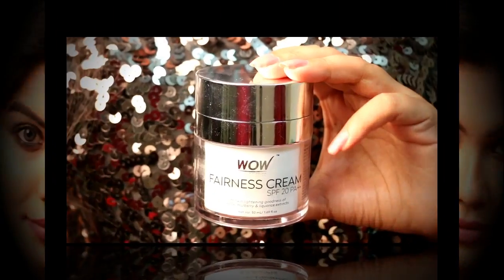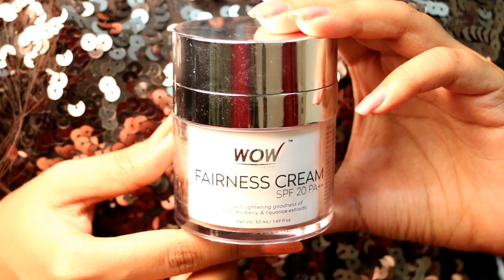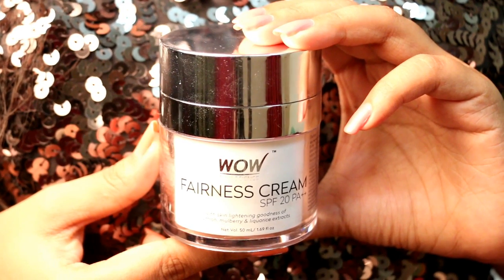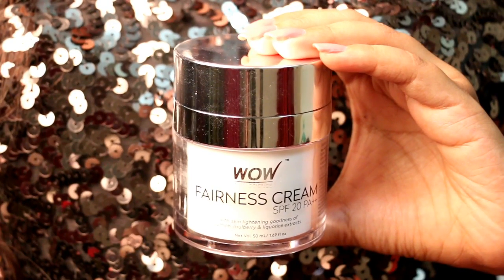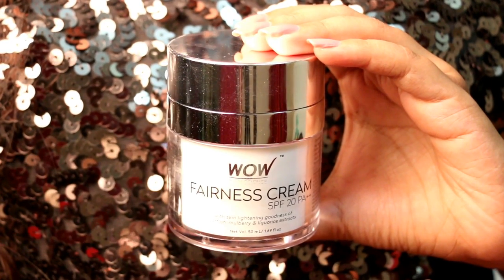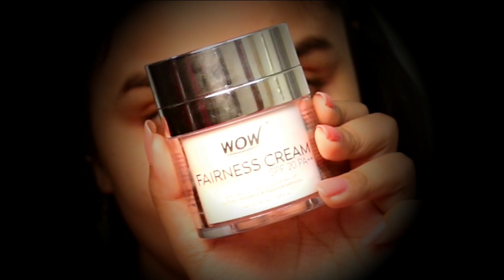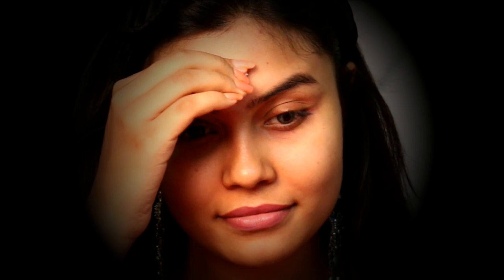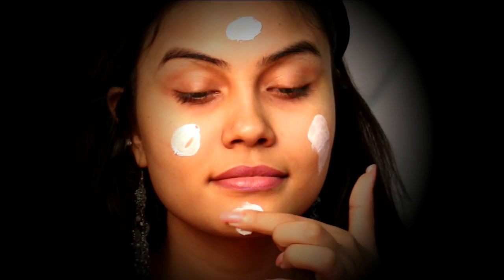WOW Fairness Creme | Review + Live Demo | Best fairness cream in India | Ishita Chanda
WOW SKIN SCIENCE FAIRNESS CREAM - SPF 20 PA++

WOW Skin Science Fairness Cream SPF 20 PA++ helps achieve a fairer, brighter and a more even-toned skin through effectively avoiding melanin over-production (the pigment responsible for skin colour) and anti-sun action.

Powered with Saffron, Mulberry & Liquorice Extracts, Shea Butter, Arbutin, and Kojic Acid; its clinically proven bioactives help slow down melanin production at an enzyme level, lighten the age spots & pigmentation.

 SPF20 and PA++ help shield the skin from UVA & UVB rays of the sun.It is available in 2 sizes – 50 mL (airless vacuum pump jar) & 100 mL (pump bottle).

While pump technology in both the sizes does away with the need to scoop out the cream using fingers to keep the cream hygienic and contamination-free, the airless jar has the advantage of advanced vacuum-based pump action that keeps the cream totally safe from air exposure.

Helps achieve a fairer-looking skin, evens out complexion, fades age spots, delays ageing signs, and saves from sun damage.

Key active ingredients include Saffron, Mulberry & Liquorice Extracts, Shea Butter, Arbutin and Kojic Acid.

Suits all skin types. Contains no harmful sulphates, parabens or mineral oils.

How does this cream help create a fairer skin?
The dark complexion of the skin results from a pigment called melanin produced by the skin cells called melanocytes. Exposure to sunlight stimulates melanocytes to produce extra melanin (the reason for suntan). If melanin level is reduced in the skin, it would help make the skin fairer. WOW Skin Science Fairness Cream SPF 20 PA++ does just that; its clinically proven bio actives naturally slow down melanin production at an enzyme level, lighten the pigmentation and shield the skin from the sun to bring you a fairer and younger-looking skin.

Why does my skin need protection from sunlight to look fairer?
Sunlight makes the skin produce more melanin, and more melanin means darker complexion. Sunrays also have harmful ultraviolet radiations (UVA & UVB). When these rays fall on the skin and get absorbed into it, skin damages occur in the form of sunburns, tan, pigmentation, age spots, fine lines, wrinkles etc. WOW Skin Science Fairness Cream SPF 20 PA++ helps save the skin from tanning and other sun damages for a healthier, fairer complexion.

What do SPF 20 and PA++ mean?
SPF - a short form for Sun Protection Factor – signifies protection against UVB rays from the sun, while PA++ signifies protection against UVA rays.

How does an airless technology jar make this cream more effective?
WOW Skin Science Fairness Cream SPF 20 PA++ is packaged in an airless technology jar - the first ever in India, for fairness creams. Its advanced vacuum-based pump action keeps the cream protected from air exposure to maintain the potency of key actives. Every pumping press delivers a limited quantity of cream for application, keeping the rest unexposed and effective.

Does this product work for all skin types? Specifically, does it work on sensitive skin?
WOW Skin Science Fairness Cream SPF 20 PA++ is carefully formulated to suit all skin types including sensitive and/or acne-prone skin. However, we recommend a skin patch test if you suffer from frequent allergies.

Does this product contain any chemicals that could harm my skin?
No, WOW Skin Science Fairness Cream SPF 20 PA++totally free of harmful parabens, and mineral oils to ensure your skin touches nothing even remotely harmful. It is 100% vegan/vegetarian and cruelty-free.

Can men use this fairness cream? Or is it a women-only product?
This product works for both men and women.

Caution: This cream is for external use only. Avoid contact with eyes. Do not use on injured/irritated skin. Conduct a small skin patch test before first use. Do not use if irritation develops.

Note: The actual results may vary from user to user due to differences in skin types. Also, results do not come overnight. One has to follow a committed regimen of skin care and regular usage as advised to get visible results.

this is ishita here,

contact our Manager & marketing Head at-

All the information provided on these channel either sponsored or non-sponsored are best of our knowledge.

All Copyrights reserved @TeamIshita.

-Love
_Team Ishita.